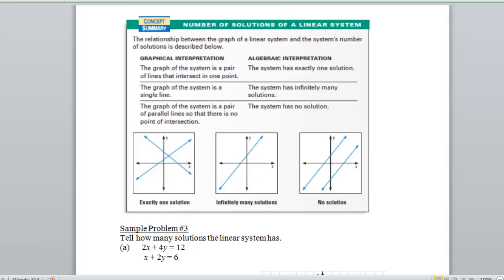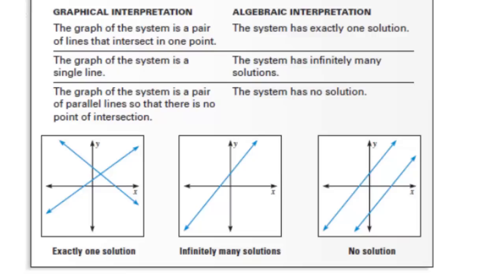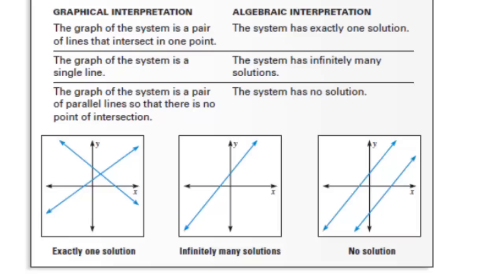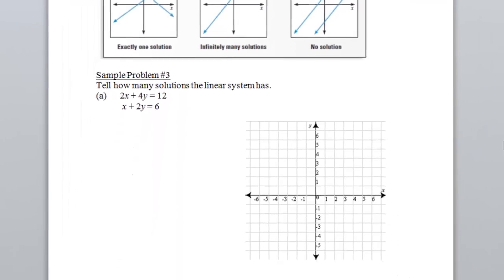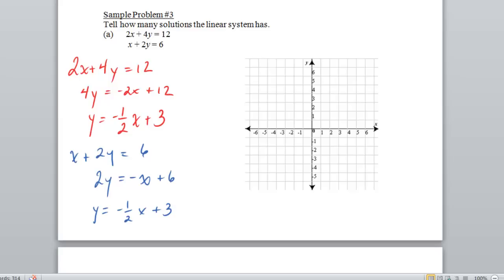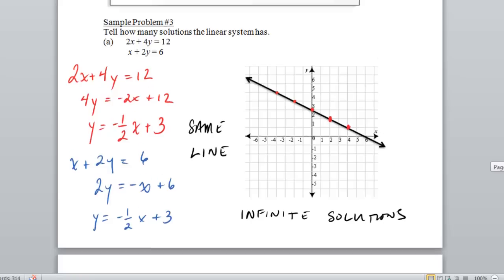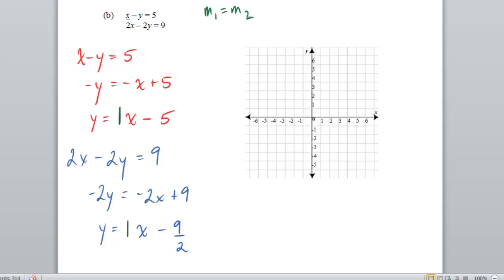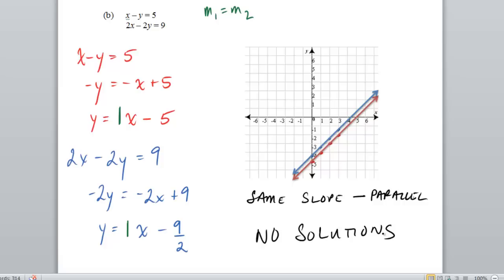Special Solutions to Systems of Equations